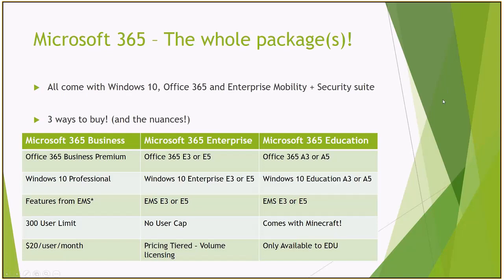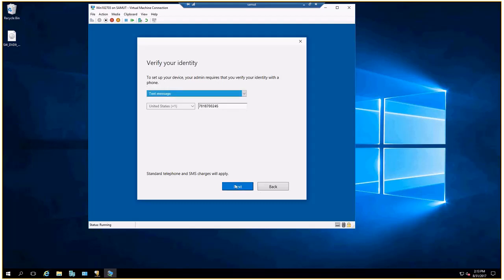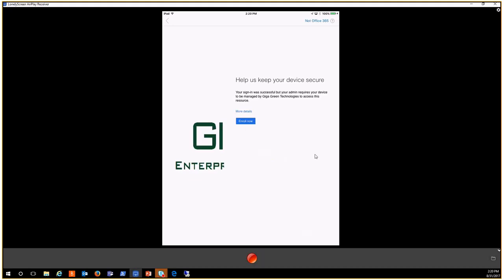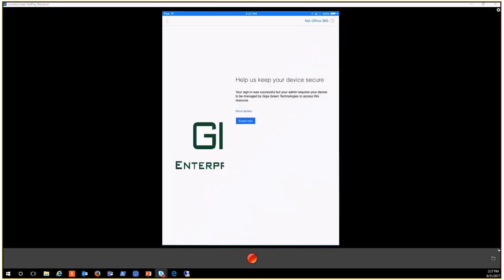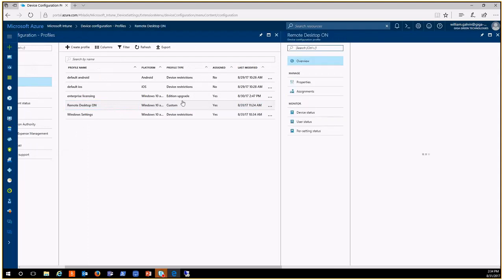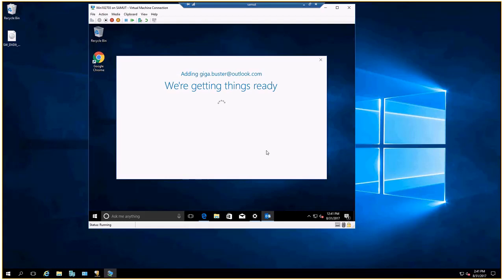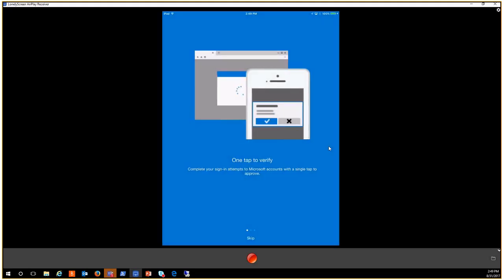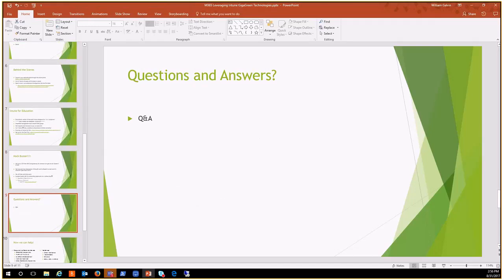Microsoft 365 Leveraging Microsoft Intune to build a Secure and Productive Environment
Our August monthly webinar covered Microsoft 365, specifically Intune.